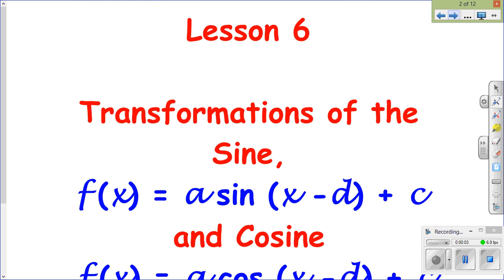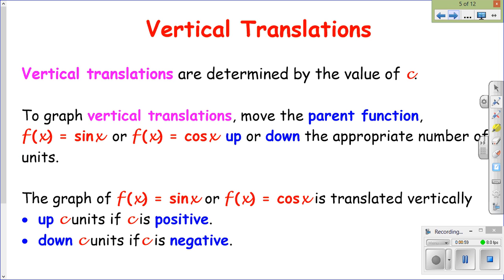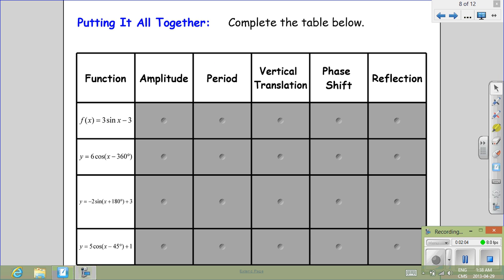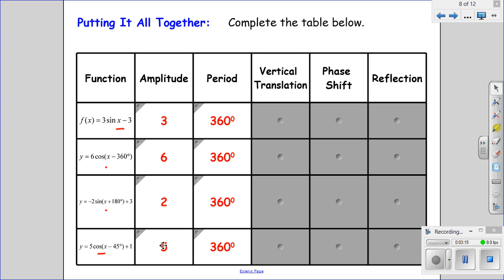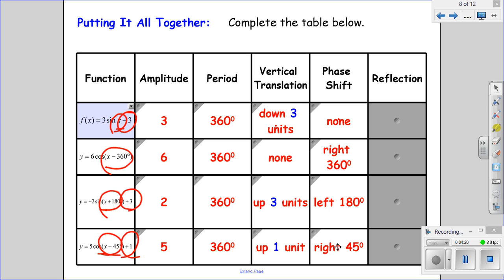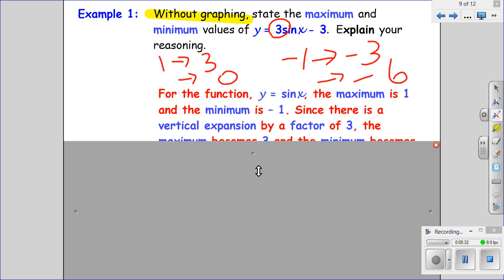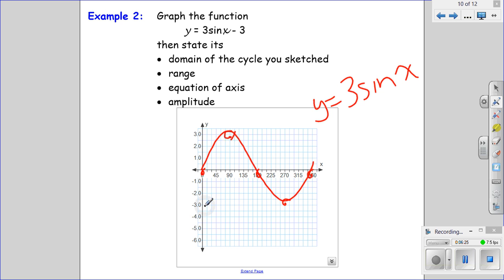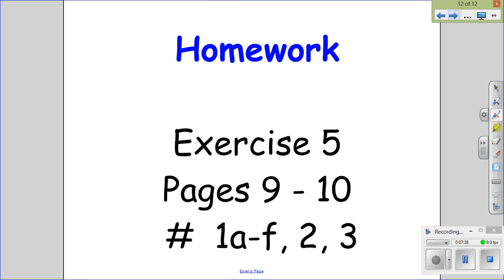Lesson 06 Vid Trans Trig Fcn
Lesson 06 Transformations of Sinusoidal Functions